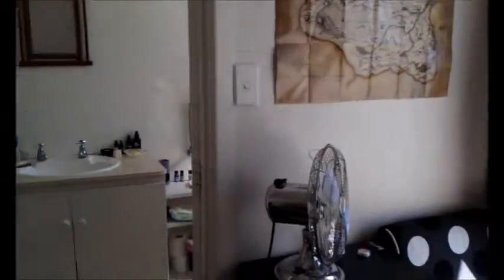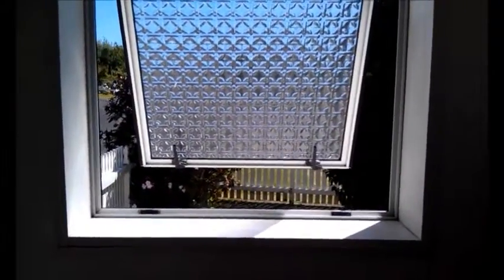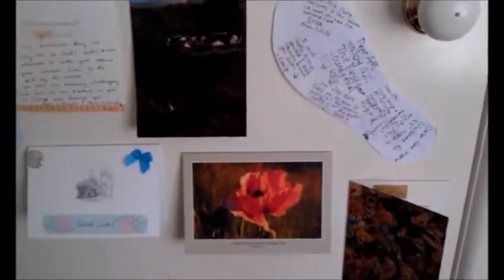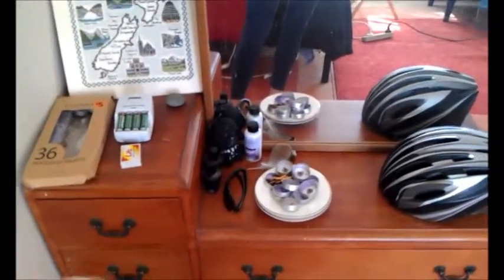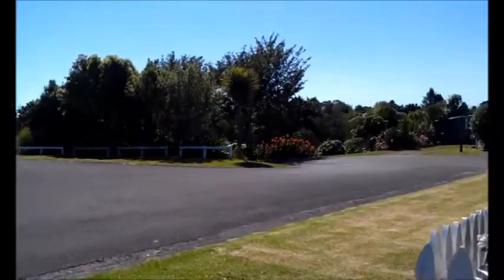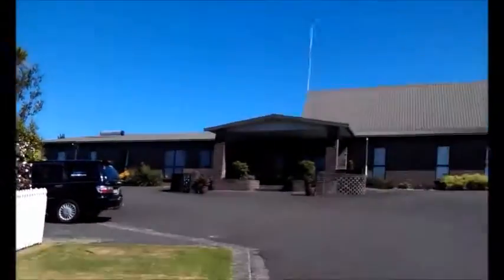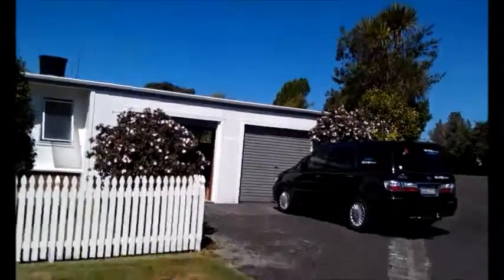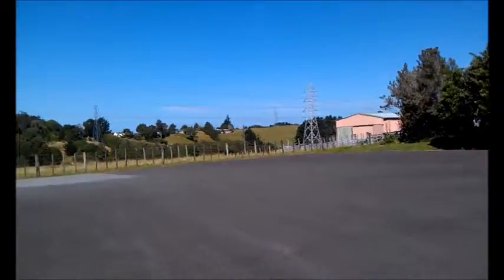The Tour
I give a little show around of my little space in my host family's place here in NZ!
Complete of course with blinding sunshine, burning road surface and obvious remarks!